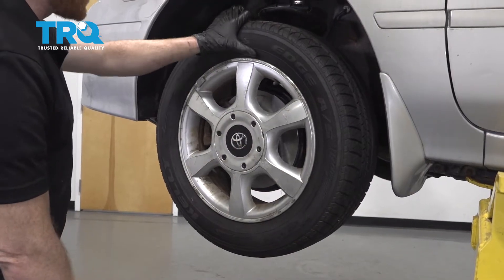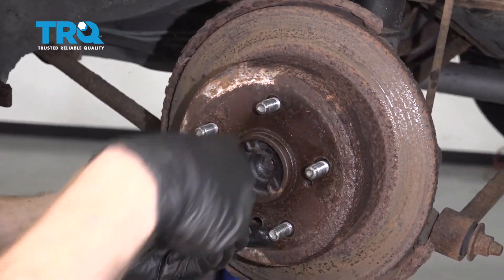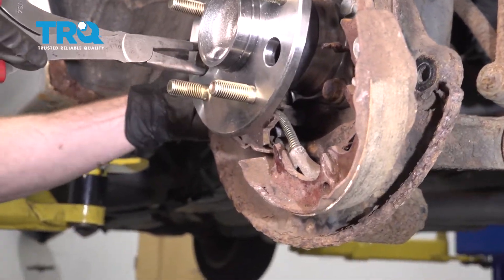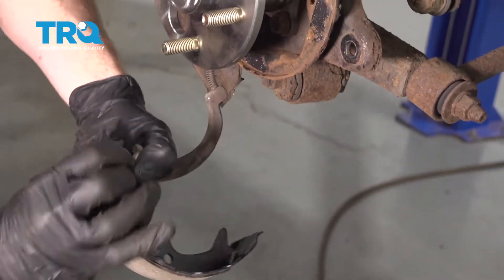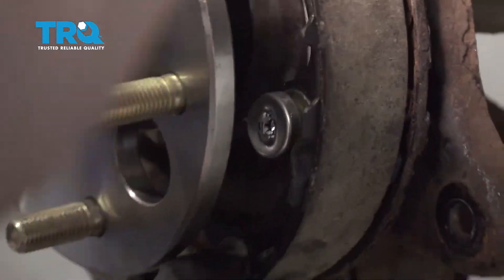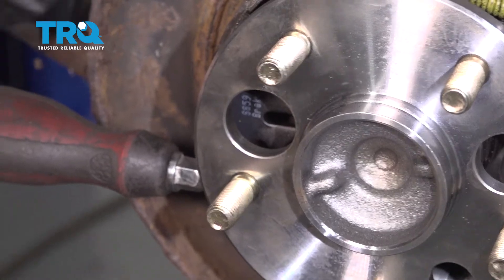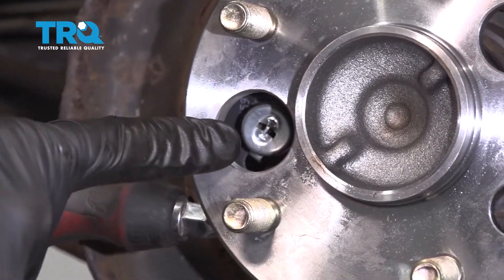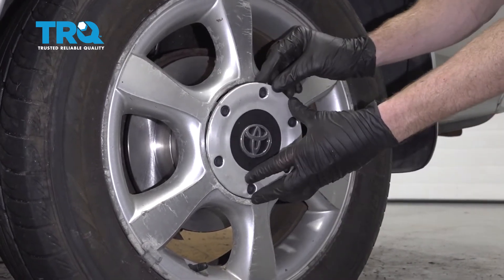How to Replace Parking Brake Shoes 1999-2003 Toyota Solara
Parking brake shoes are an important safety measure for any vehicle, and need to be replaced on a regular schedule just like other brake components. This video shows you how to install new parking brake shoes and hardware on your 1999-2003 Toyota Solara.

This repair was done on a 1999 Toyota Solara SLE 3.0L and the process should be similar on the following vehicles:
1999 Toyota Solara
2000 Toyota Solara
2001 Toyota Solara
2002 Toyota Solara
2003 Toyota Solara

• Brake Grease
• Brake Parts Cleaner
• Copper Anti-Seize